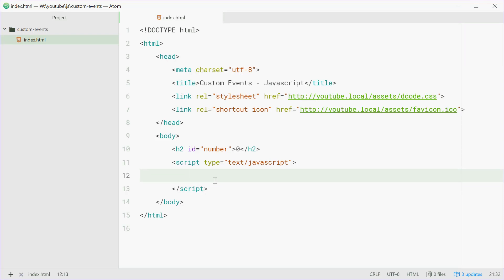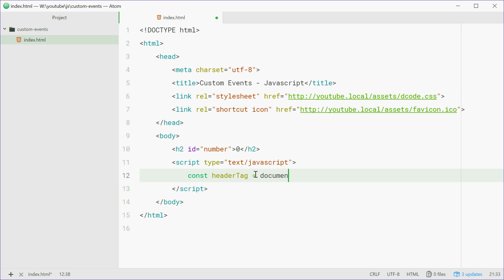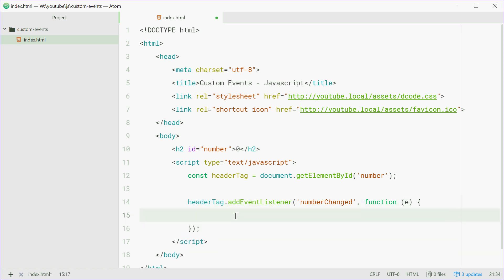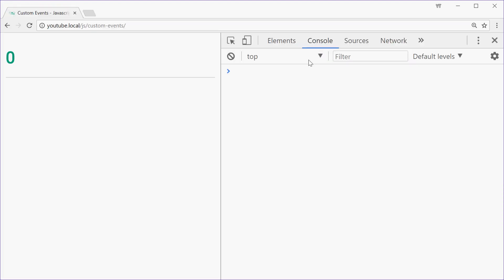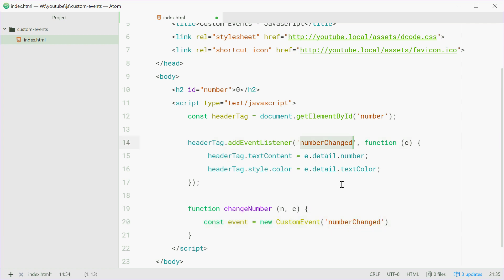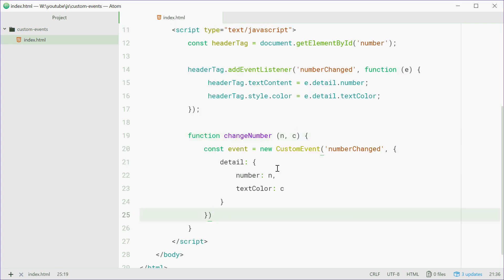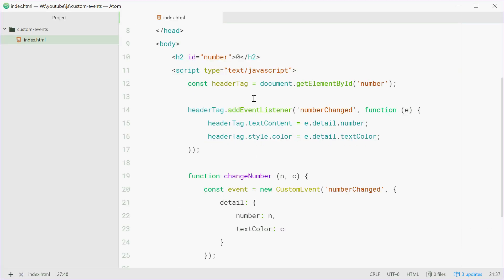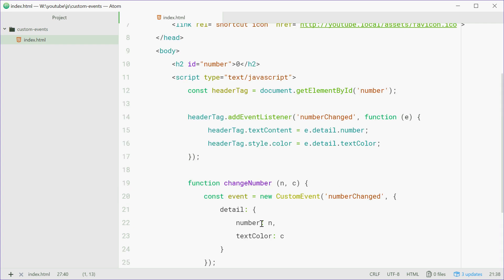Custom Events in Javascript (CustomEvent)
Through the use of the CustomEvent constructor, we can make our own custom events in Javascript.

First we add an event listener onto an element, giving it the name of our custom event and also providing it with a callback function as per usual.

When dispatching the event, we pass in some custom data for the event handler/callback function to use.

In this video I look at how you can change text content and the color of the text through a custom-made event.